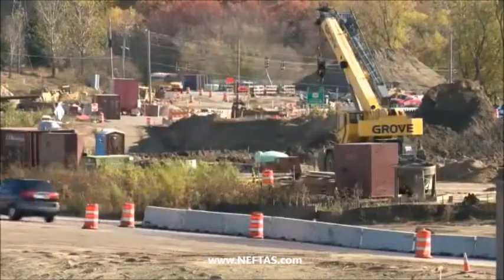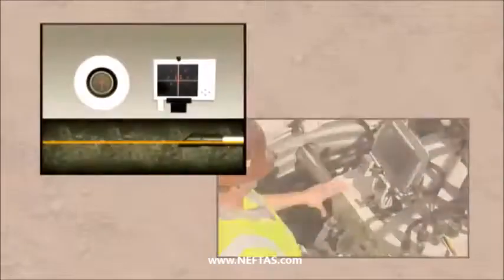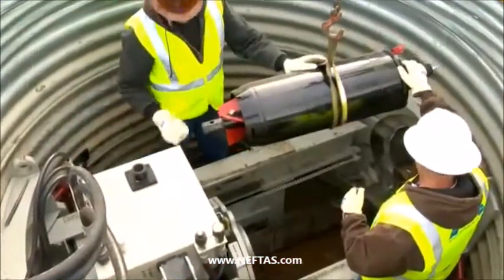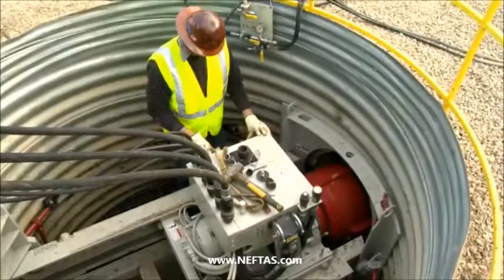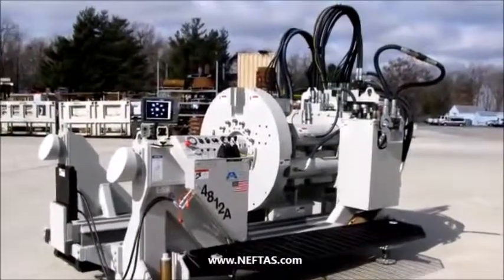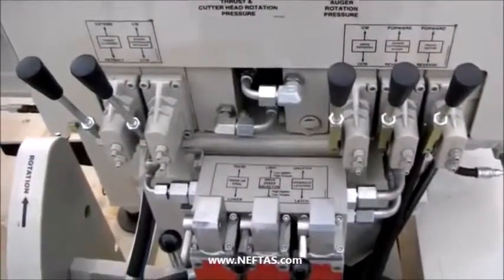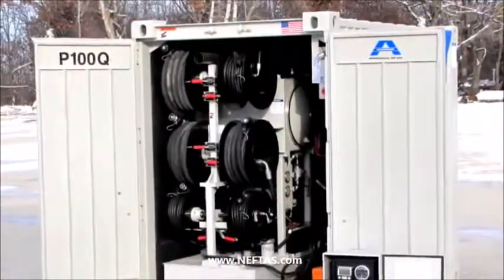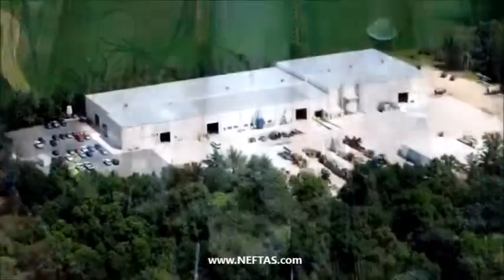Akkerman Guided Boring Machine NEFTAŞ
Akkerman mikrotünel ve yönlendirilebilir yatay sondaj makineleri.
Türkiye temsilciliğini yaptığımızı Akkerman ürünleri hakkında detaylı bilgi için adresinden bizimle iletişime geçebilirsiniz.